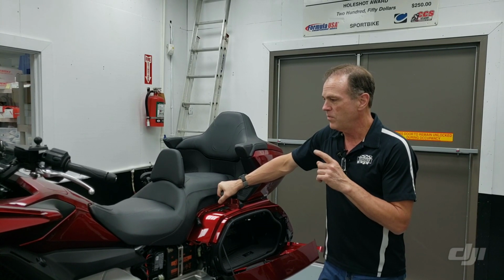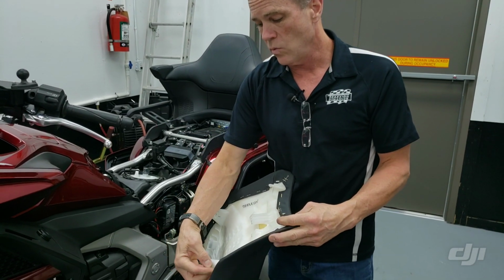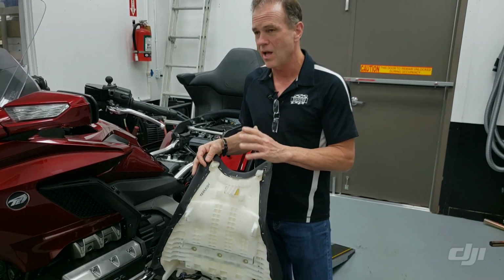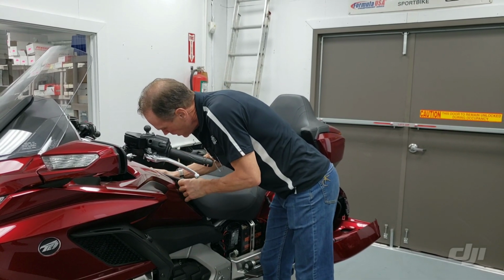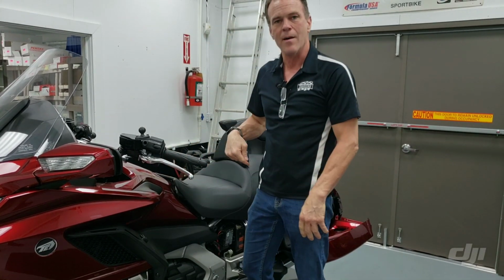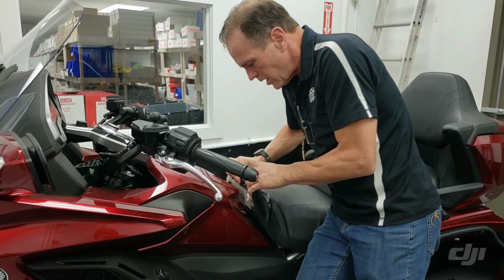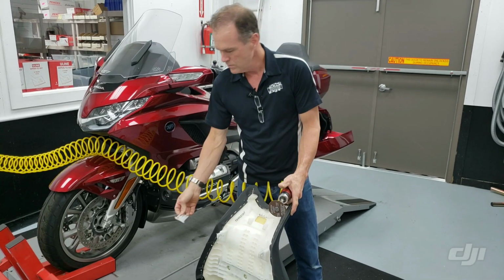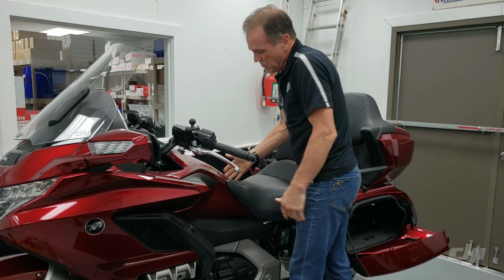MORE Seat Problems... Let's CHOP SOME UP!!! 2018+ Honda Goldwing